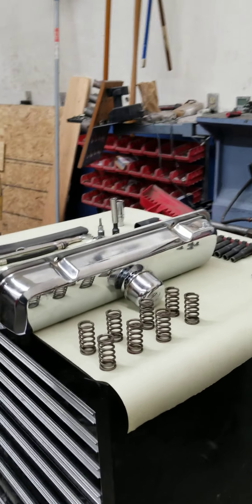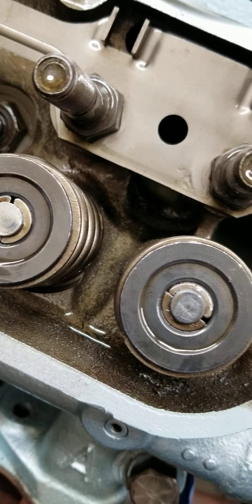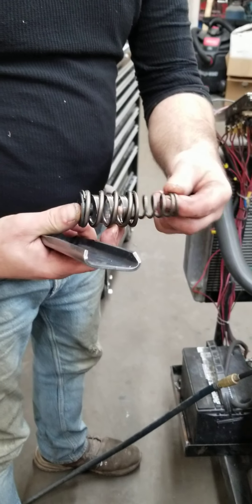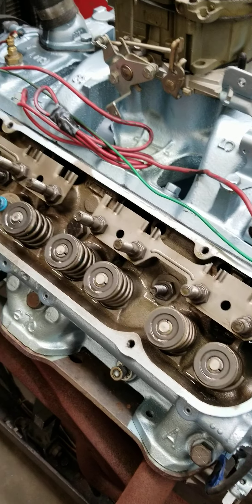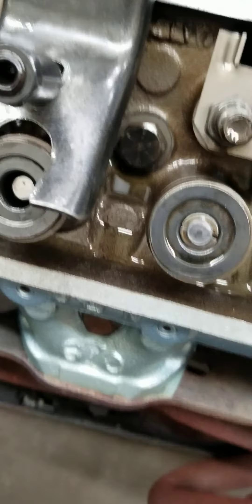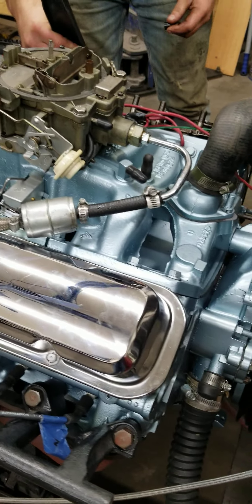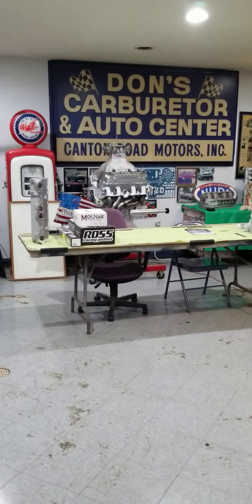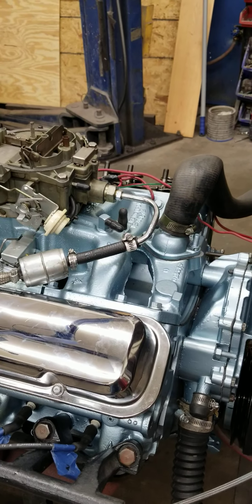watchthis!! Installing inner valve springs after flat tappet camshaft Break in procedure completed.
When installing new flat tappet camshafts you must follow a strict initial break in procedure to prevent failure. The camshaft manufacturer highly recommends you do the procedure without the inner valve springs installed if possible. In this video we are re installing the inner springs after we done the proper cam break in procedure. camshaft new pontiac #@Dcimotorsports1111#education